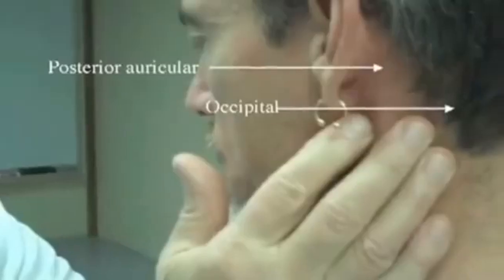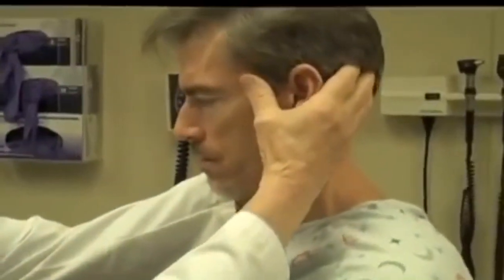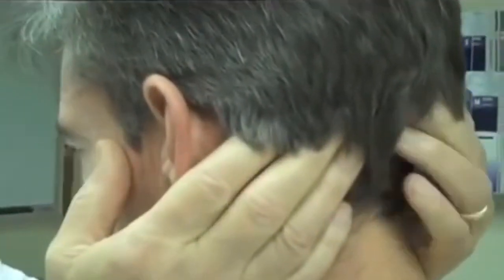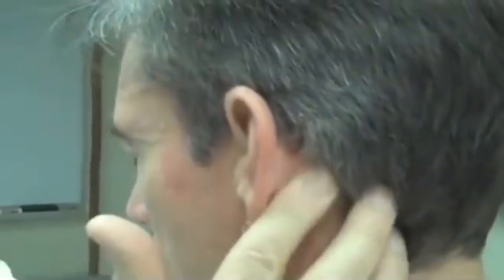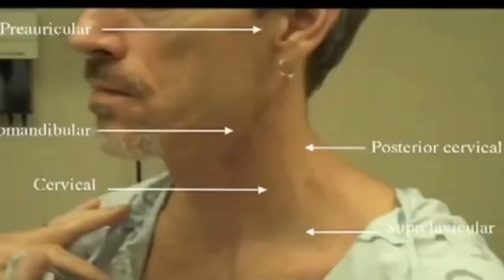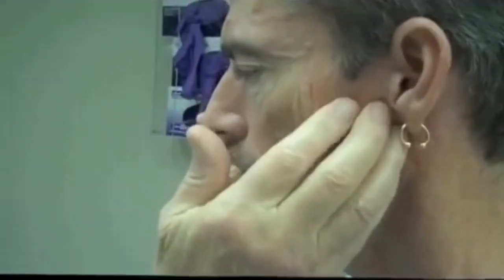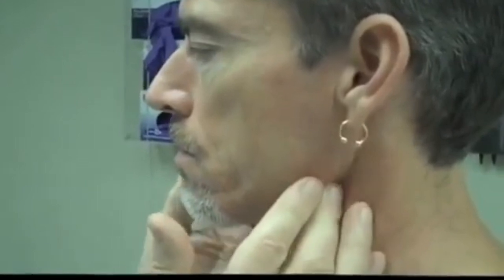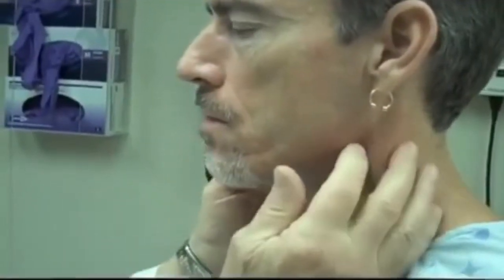The Lymph Nodes Compilation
Time stamps:

0:00 Intro

0:12 “How to check your lymph glands” by Melanoma UK

9:56 “Stanford Medicine 25 Lymph Node Exam  (Parts 1 and 2)” by Stanford Medicine 25

19:19 "Palpation of the Axillary Lymph Nodes - Lymphatic System Chapter" by opennursing

20:17 "Examination of Lymph Nodes of Neck - Clinical
OSCE - Dr Gill" by Dr. James Gill

22:34 “Examination of the Lymph Nodes- Clinical Examination” by AMBOSS: Medical Knowledge Distilled

28:03 “Neck Lymph Node Exam For Oropharyngeal Cancer” by Michael Sesemann

31:38 “How to check your lymph nodes” by University Hospitals Bristol and Weston NHS FT

36:46 “Unintentional/Unintended ASMR - Lymph Node Examination” by Awesome Unintentional ASMR

49:35 "Lymph Node Examination -
Exeter Medical School" by Navin Nagesh

50:33 "Thyroid Examination - Warwick Medical School" by Warwick Medical School

51:40 "Cardiovascular examination demonstration"
By Pass MRCPCH - London
Paediatrics Trainees

54:37 "Neck Examination" by MDforAll

55:30 "Lymph Nodes & Thyroid
Examination" by MDforAll

58:47 “Lymphoreticular Examination - OSCE Guide (lymph node, spleen and liver examination)” by Geek Medics

1:03:06 The End